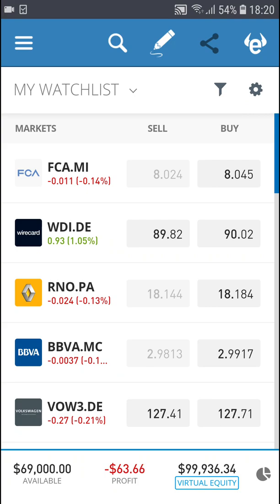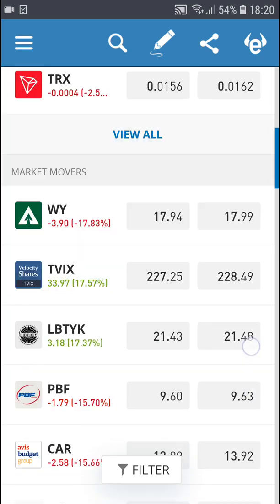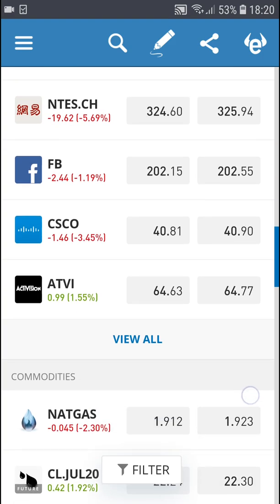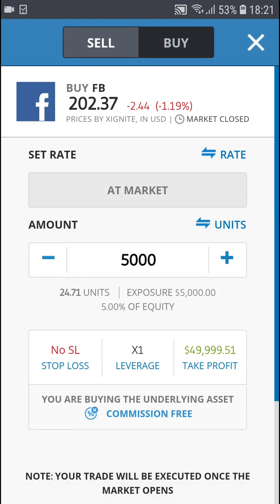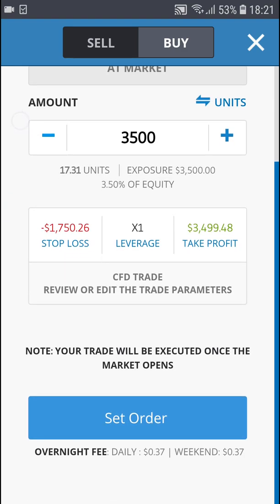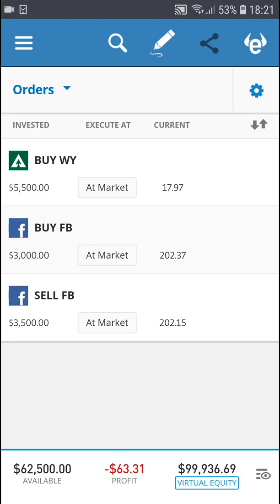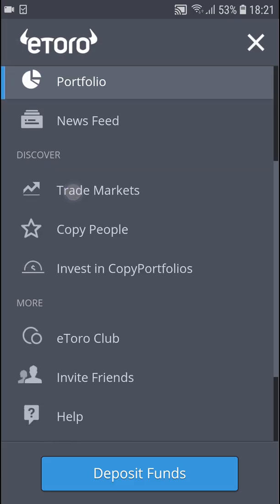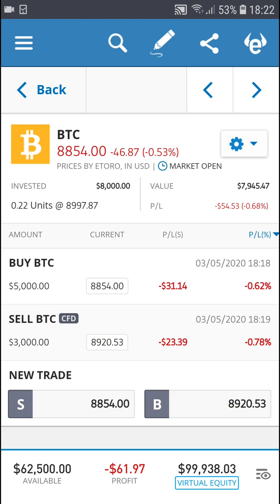How To Trade Money In Etoro